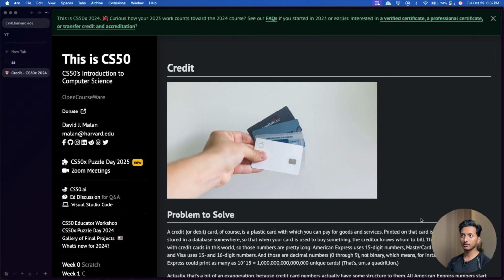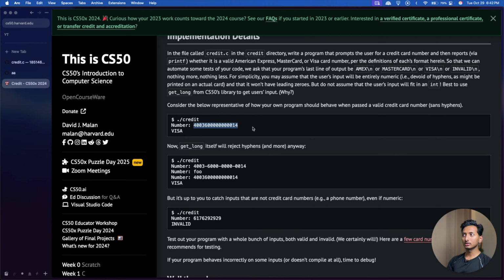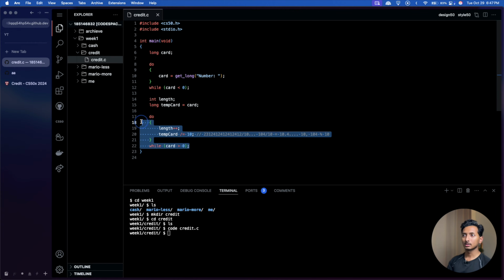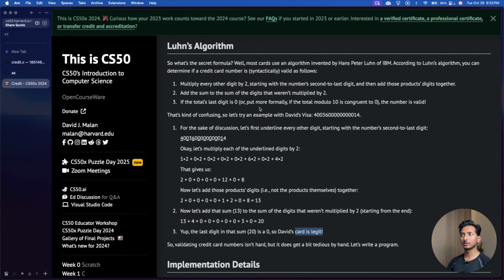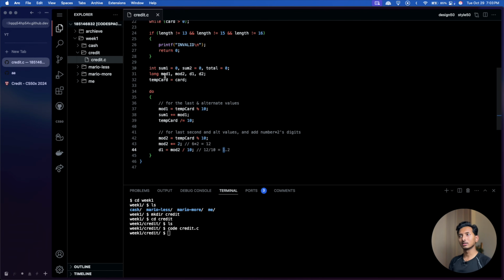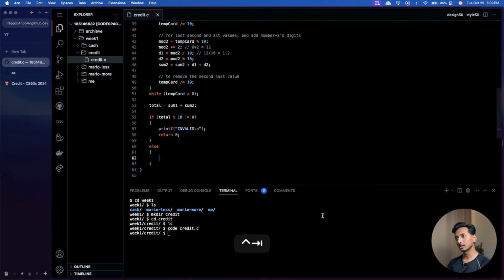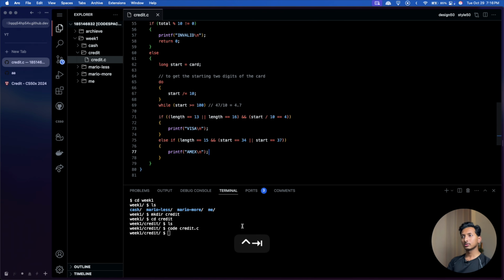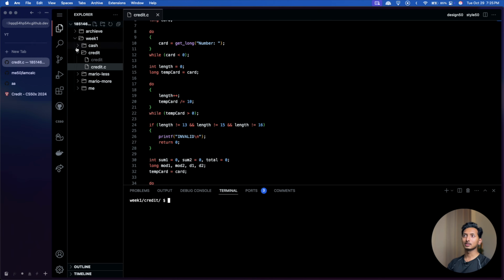CS50 PSet 1 - Credit Walkthrough (Step by Step for Beginners)